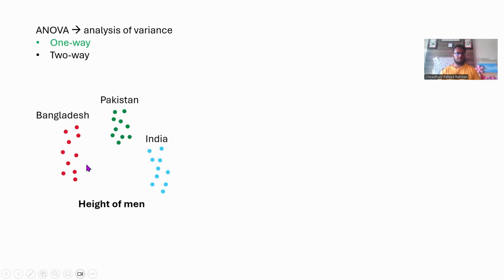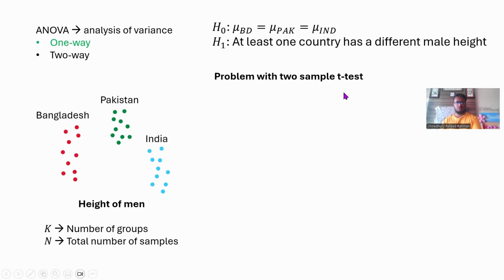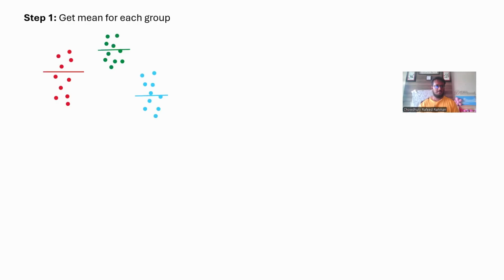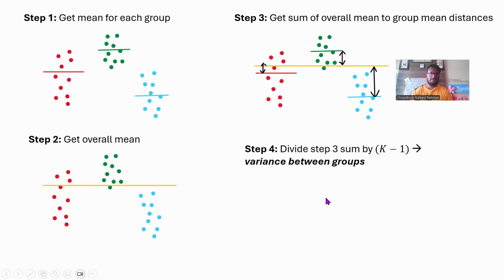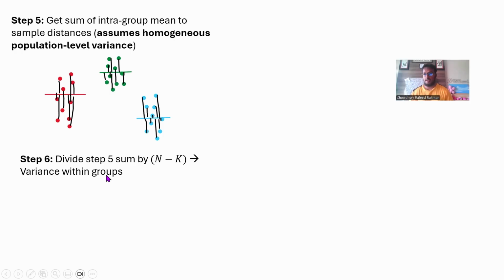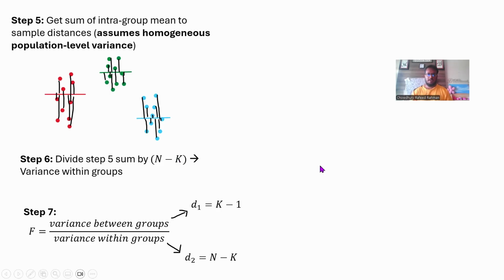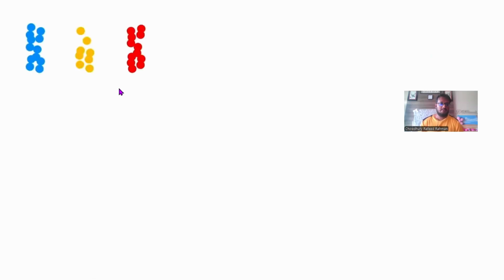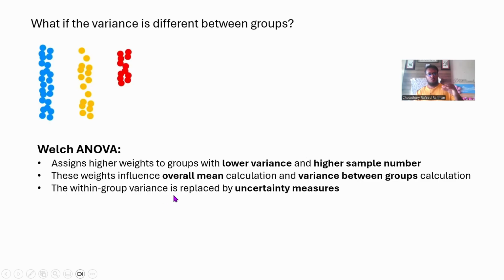Part 16 : ANOVA test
We discuss ANOVA (analysis of variance) test in this video. We start by discussing why we should not use two sample t-test for all possible group pairs when it comes to comparing the mean of more than two groups. Then we discuss the difference between one way and two way ANOVA test. We then discuss each step of ANOVA test with graphical illustration. We show how to get F statistic using within group and between group variance. We also provide F distribution plot and show graphically how to get the P-value using the derived F-value from the plot. We then show  how different within and between group variance can affect statistical significance. Finally, we talk about different variances in different groups - a case where vanilla ANOVA test does not work. We introduce Welch ANOVA test at the very end which can deal with this issue.